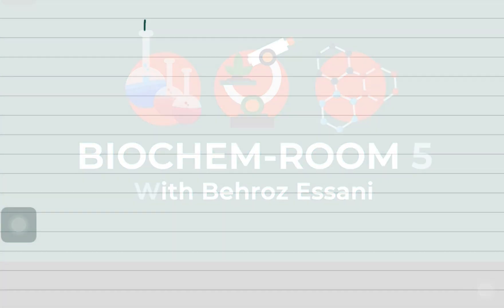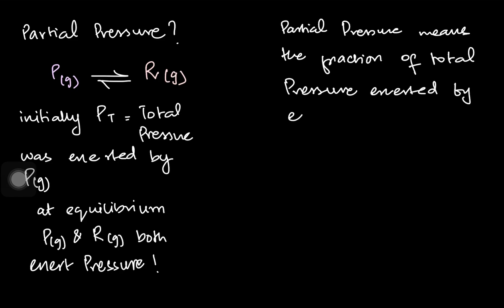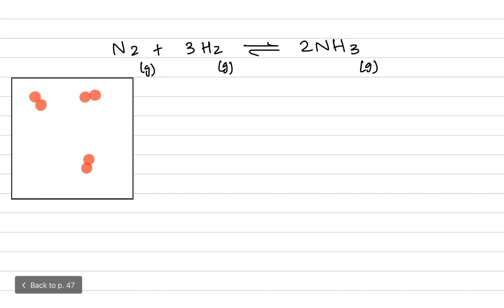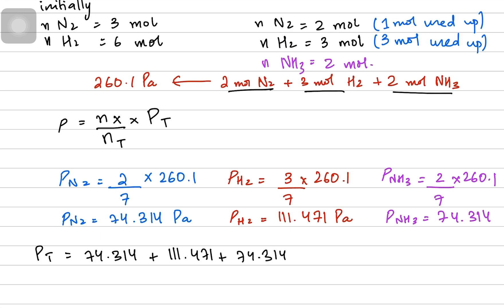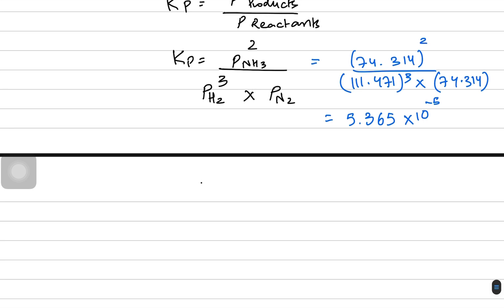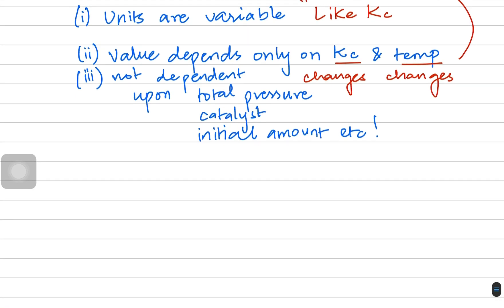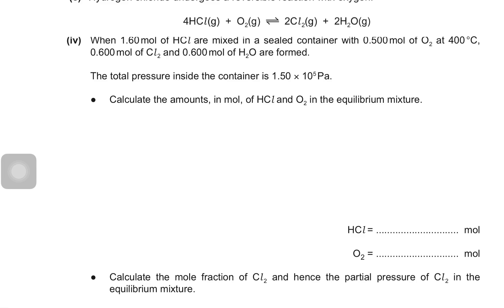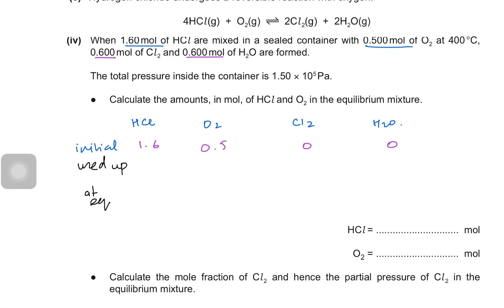AS Level Chemistry - Chemical Equilibrium Kp ￼and Past Papers